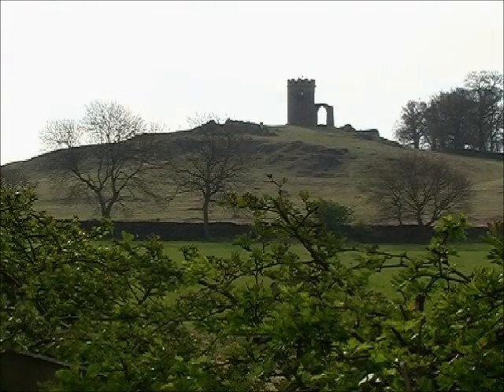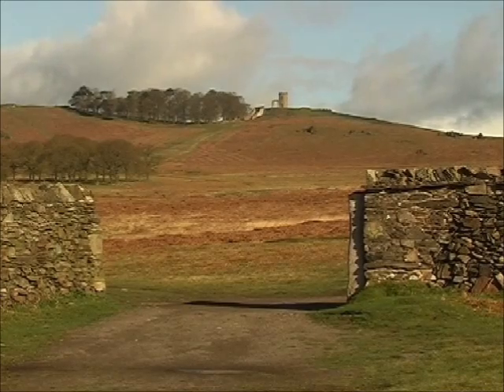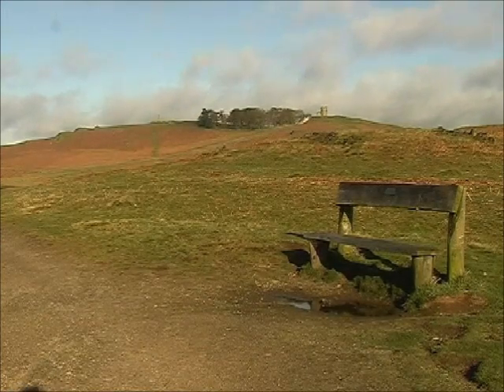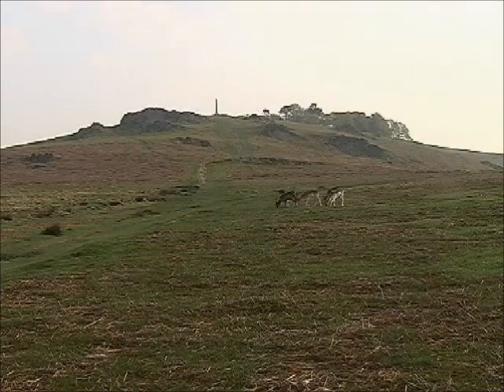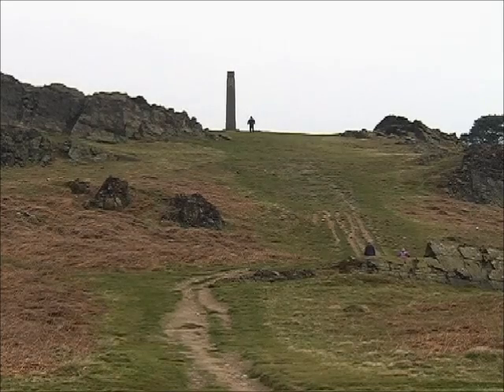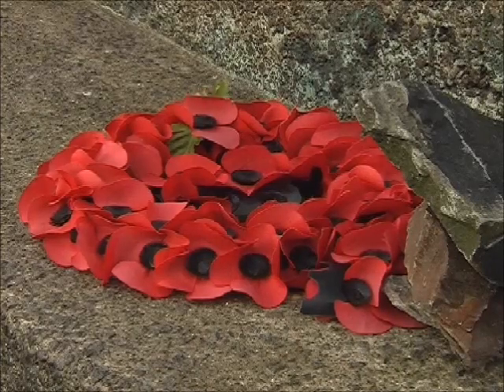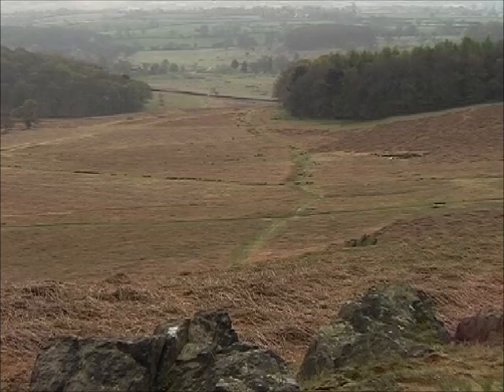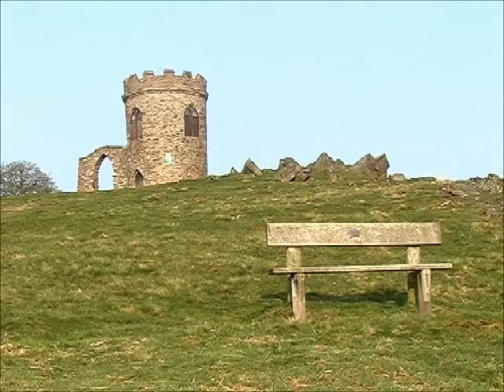Nuneaton Moviemakers Old John.wmv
One of the most popular landmarks in the whole of Charnwood Forest is the Bradgate Folly, known as 'Old John'